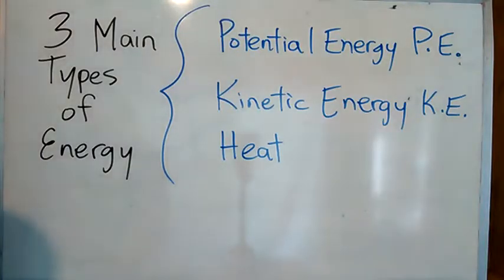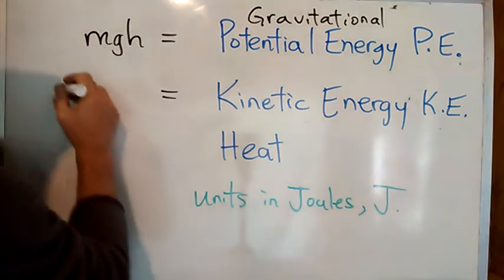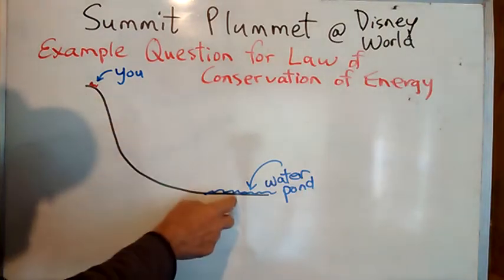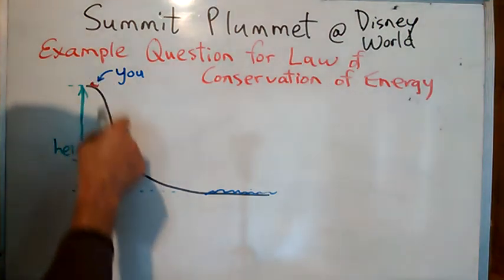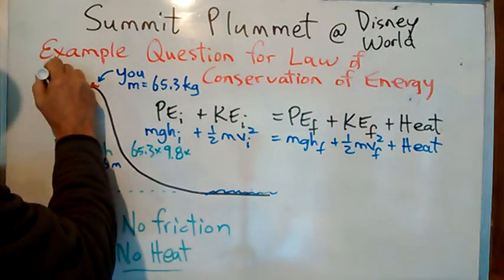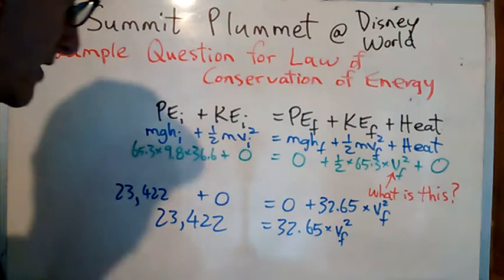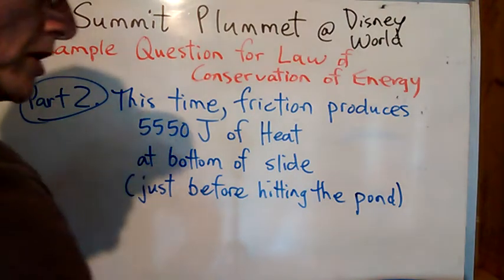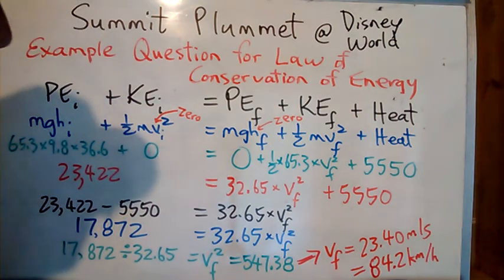Law of Conservation of Energy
Potential Energy, Kinetic Energy, Heat, Roller Coasters & Water Slides